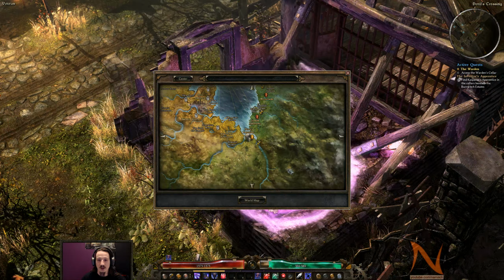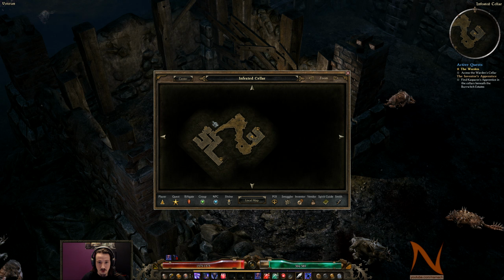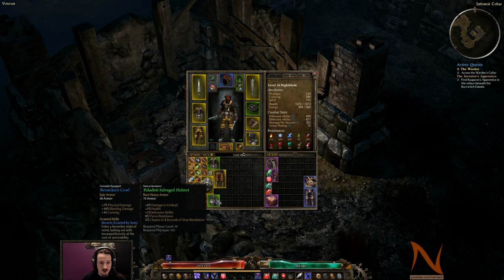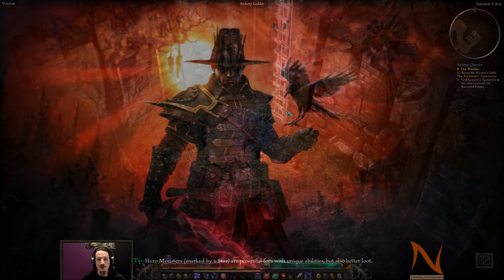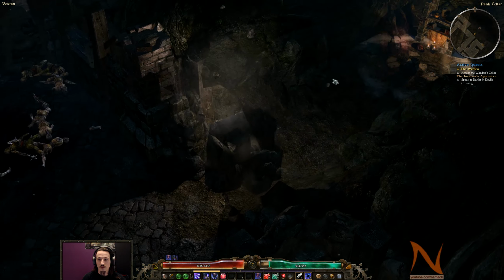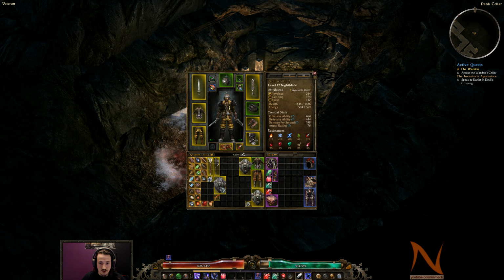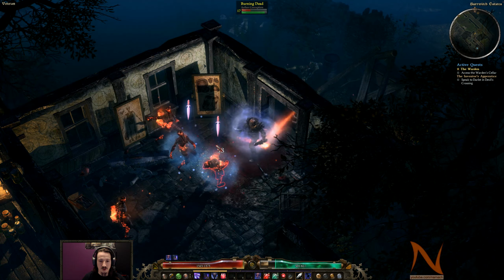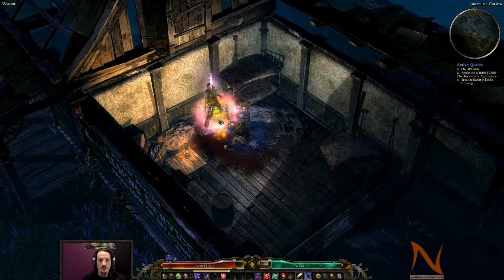A tour of Burrwich' underground - Ep. #8 - Nightblade Adventures [Veteran] - Grim Dawn (v1.0.0.1)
In this playthrough I'm going to see what the Nightblade class in Grim Dawn has to offer. I'll be in melee dual wielding swords or daggers, slicing and dicing things up. Beta build 31 completed the game with an intro cinematic and voice acting for all major quests, so no more reading all quest text out loud myself!

This game has been in development for many years, and the developers have managed to turn it into a worthy addition to the Action RPG genre. Time to play it through beginning to end, to see what the "full" experience is supposed to be.

Contrary to most of my other Action RPG playthroughs, this is not a hardcore character. Grim Dawn is difficult. It has nasty damage spikes when you don't expect them. I don't want to leave a hardcore playthrough hanging halfway through, because I know it will happen.

Grim Dawn is an Action RPG set in a world where the zombie apocalypse happened, where humanity is scattered and under attack from all sides. Technology seems on par with fantasy victorian times: there are guns, but there is also a lot of magic.

I try to publish one video per day on average, across multiple concurrent series in multiple games.